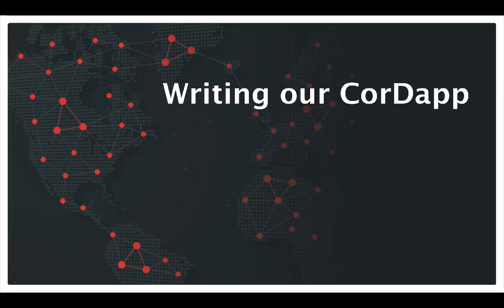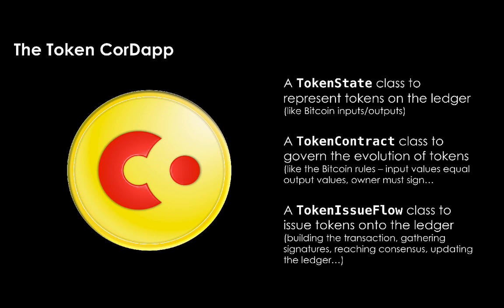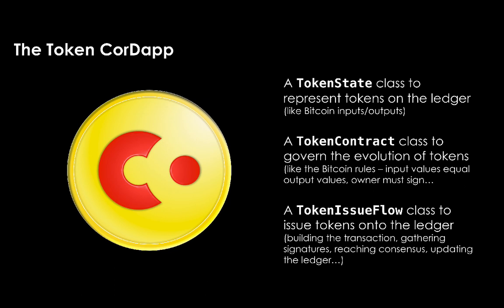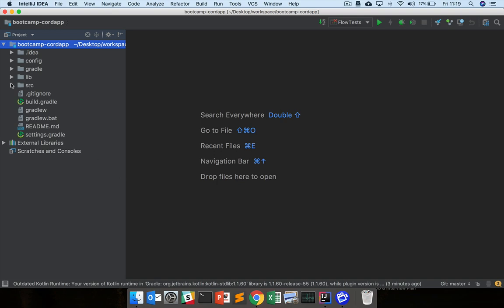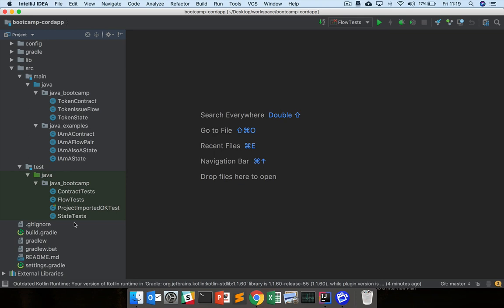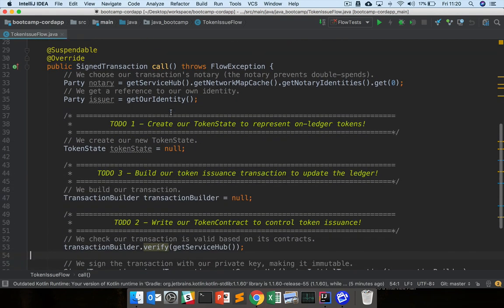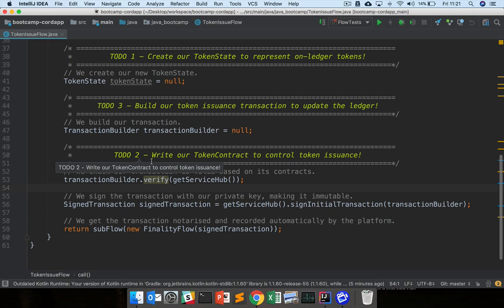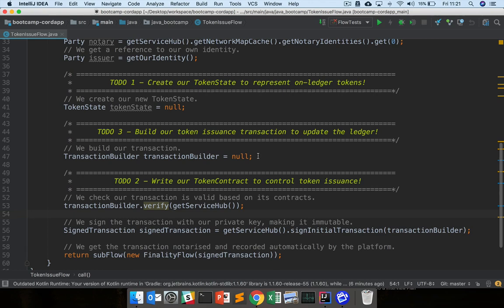Corda Bootcamp 04 - Our CorDapp